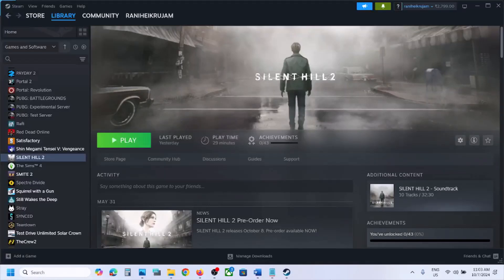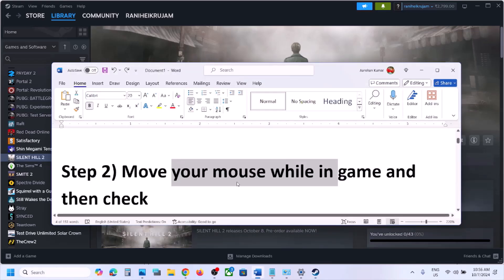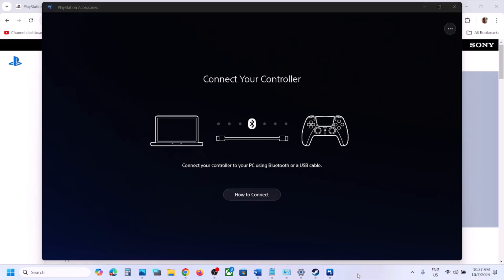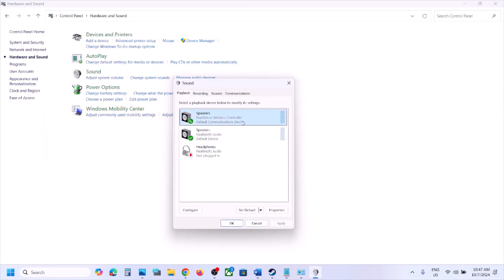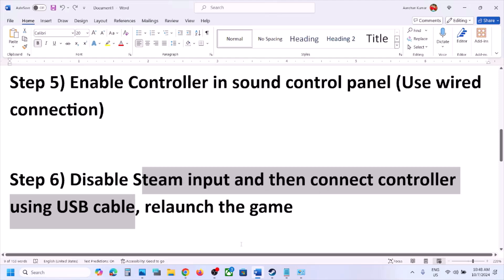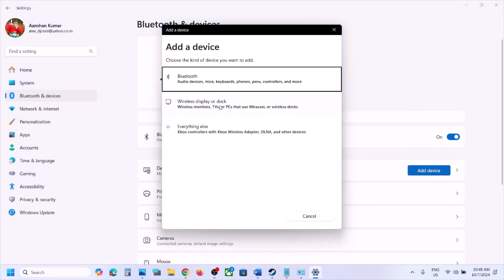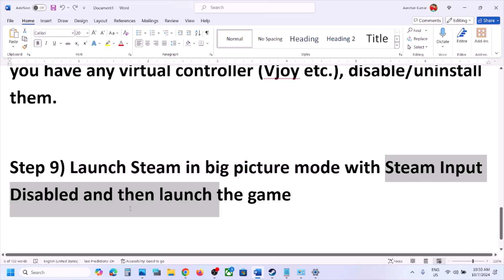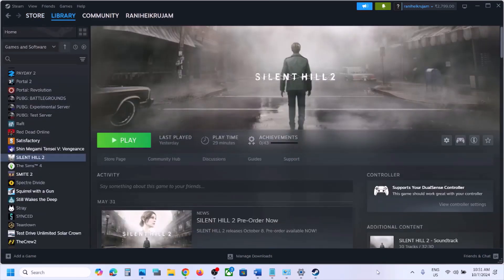Fix Controller Not Working In SILENT HILL 2 On PC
Fix Controller Issue With SILENT HILL 2 On PC,Fix Xbox/PS5 DualSense Controller Not Working In SILENT HILL 2 On PC,Fix Xbox One/PS5 Controller Not Working in SILENT HILL 2 On PC
Step 1) Disable Steam input and then relaunch the game
Step 2) Move your mouse while in game and then check
Step 3) Disconnect & Reconnect the controller
Step 4) PS5 Controller user, close the game, Update Controller using PlayStation Accessories app (Connect controller using USB cable), launch the game
Step 5) Enable Controller in sound control panel (Use wired connection)
Step 6) Disable Steam input and then connect controller using USB cable, relaunch the game
Step 7) Remove Controller from Bluetooth & Devices, reconnect the controller and then launch the game
Step 9) Launch Steam in big picture mode with Steam Input Disabled and then launch the game